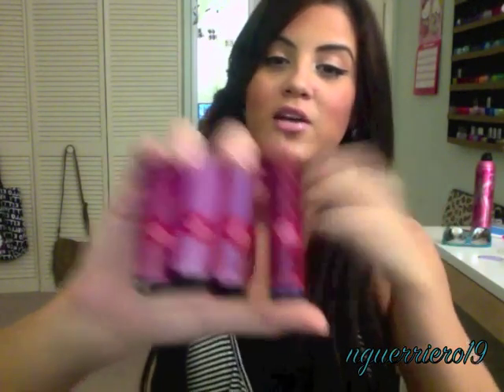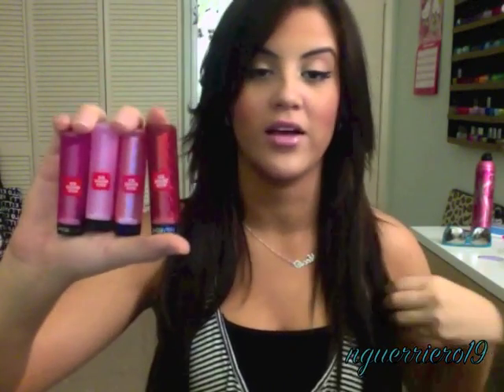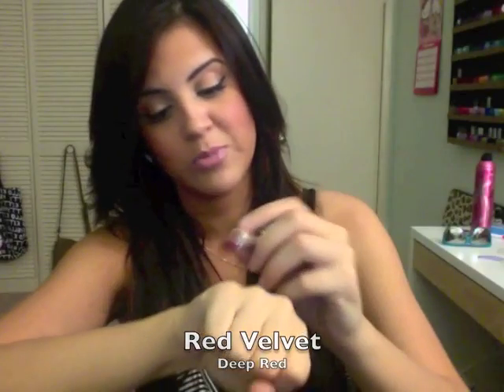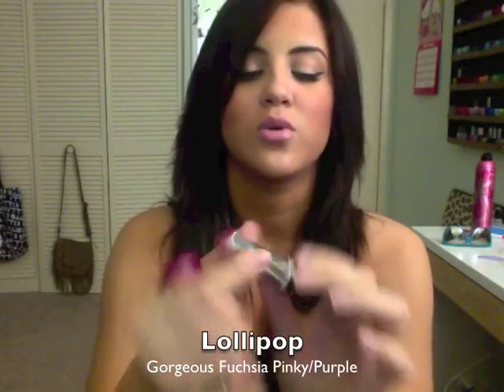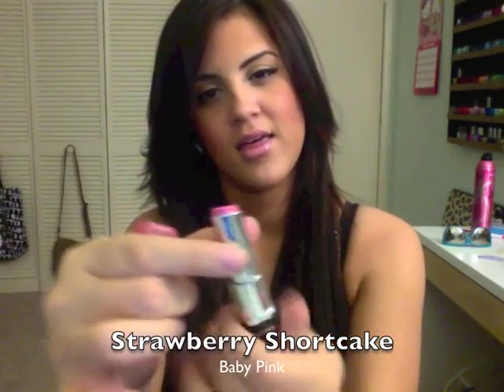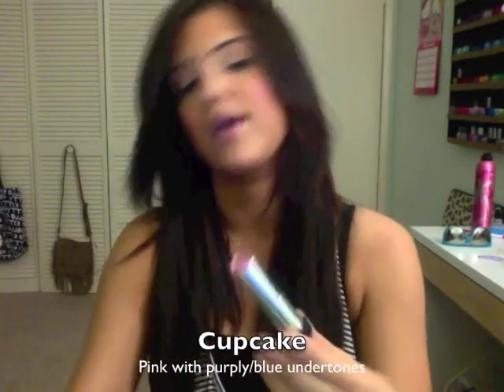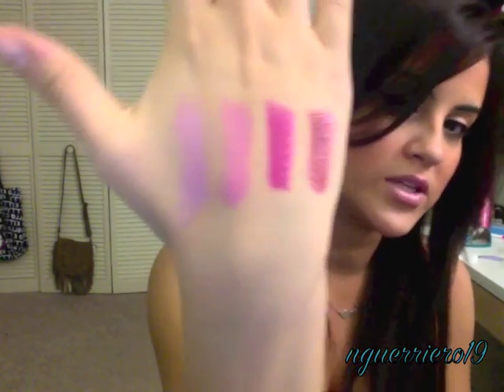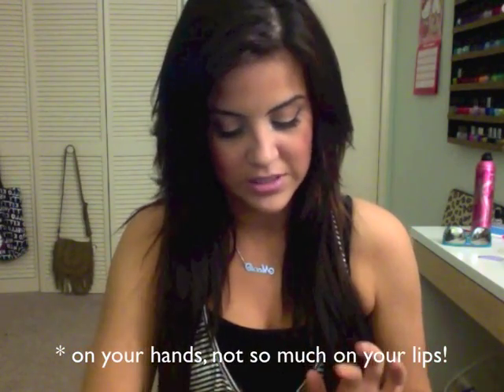Revlon Lip Butters: My Thoughts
OPEN ME!!

Lip Butters Mentioned:
Red Velvet
Lollipop
Strawberry Shortcake
Cupcake

[ MAKE-UP ]
BH Cosmetics Primer
Lieole Secret Pore Rich Balm
Maybelline Dream Liquid Mousse in Honey Beige
NYX HD Photogenic Concealer in Beige
MAC MSF Natural in Med/Deep
Sleek Pixie Pink Blush
Physicians Formula Lash Boosting Eyeliner in Ultra Black
Revlon Prim Rose
NARS Turkish Delight
[ JEWELRY ]
Earrings: Forever21
Necklace: "Nicole" nameplate ( mine is the "carrie" style on an 18in chain!
[ CLOTHES ]
Top: LoveCulture
[ HAIR EXTENSIONS ]
Luxy Hair 160 grams #2 Dark brown